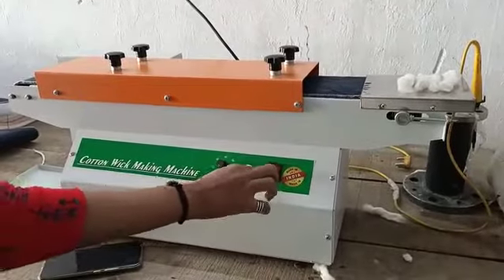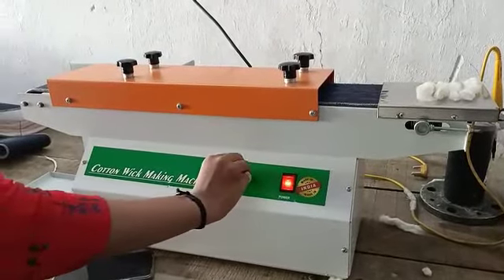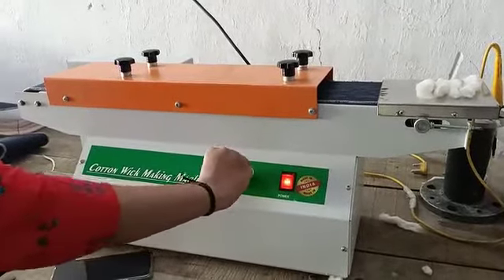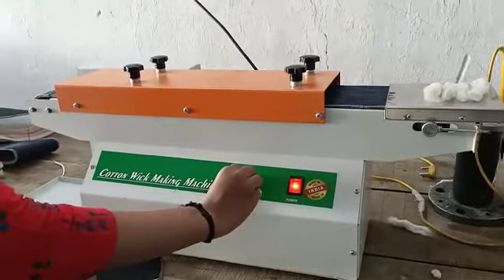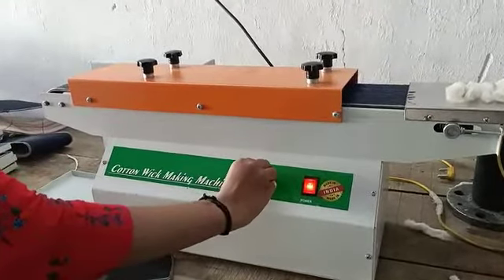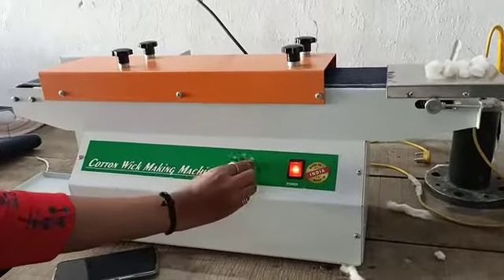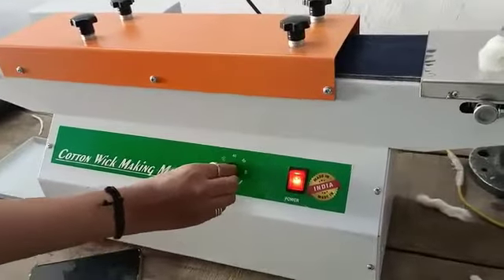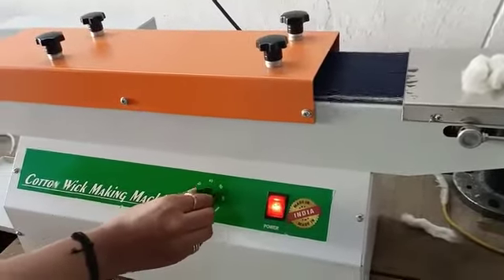cotton batti making machine- DOYE ENGINEERING 9595238590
DOYE ENGINEERING PVT. LTD .
(Machine manufacturers & exporter since 1986)